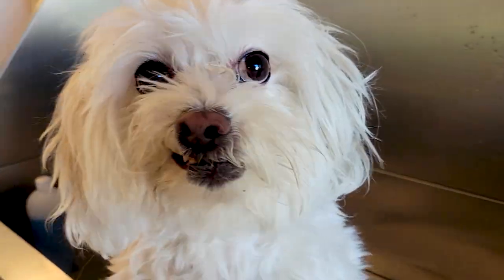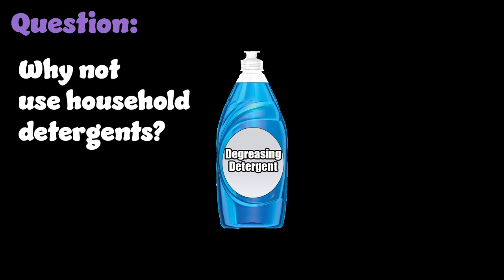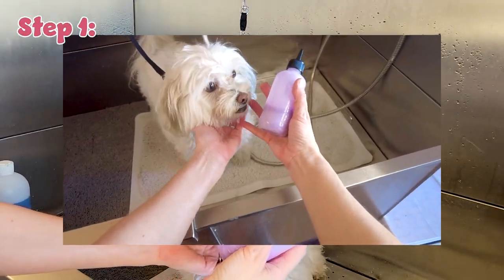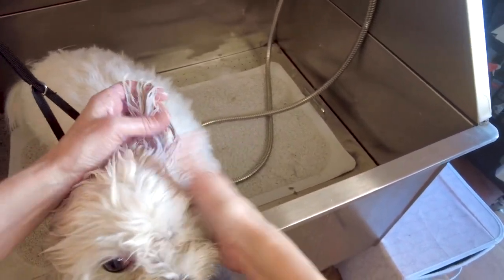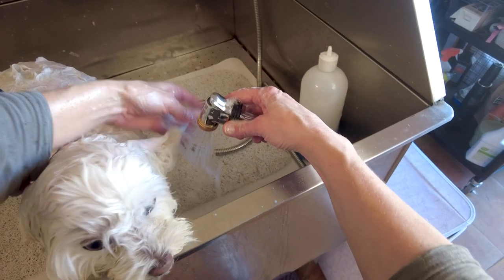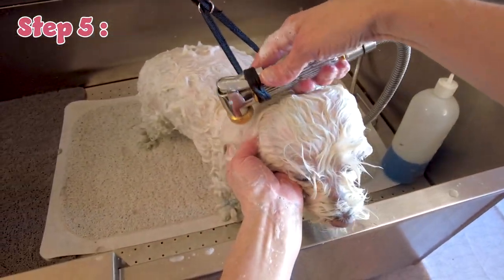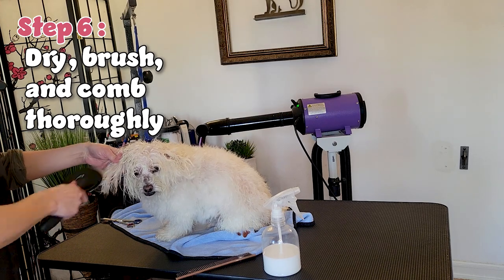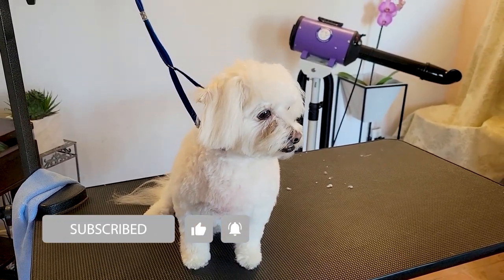Degreasing a Pet - Tips and Tricks! The REAL DEAL when it comes to healthy degreasing of your pet.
Greasy pet?  Spots of greasiness on your dog that you'd like to manage?  Household detergents may be wonderful degreasers, but they don't do the right thing for your pet's skin.  Let's talk about why and show you, step by step, an effective way of degreasing areas of your pet while making sure that their skin stays healthy.  Thanks so much for joining and hope this makes sense!  (P.S. it really works!)

Some of the products we use in the video to get this done:

Envirogroom Berry Silk Luxury Conditioner

Chubbs Bar Shampoo on Amazon